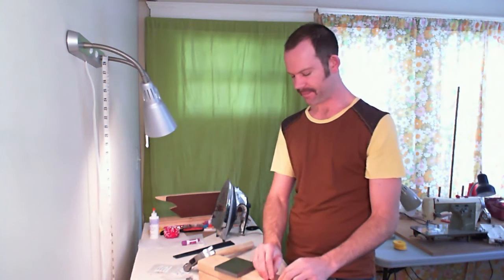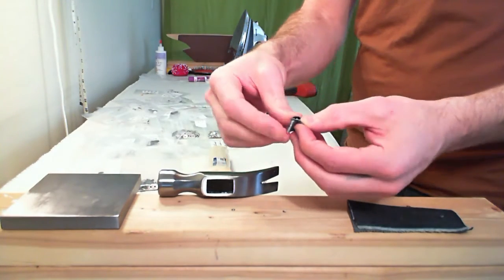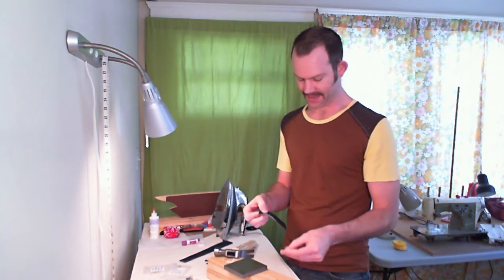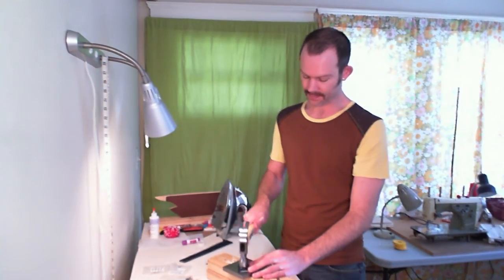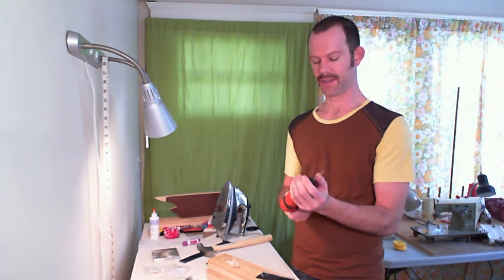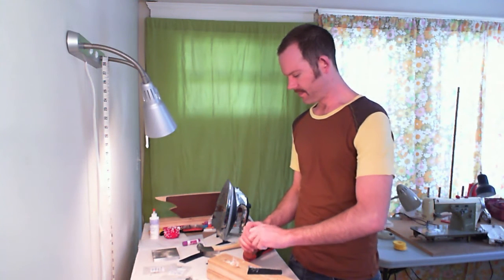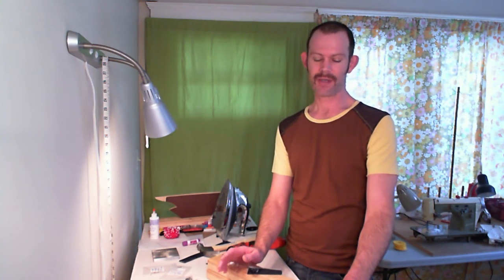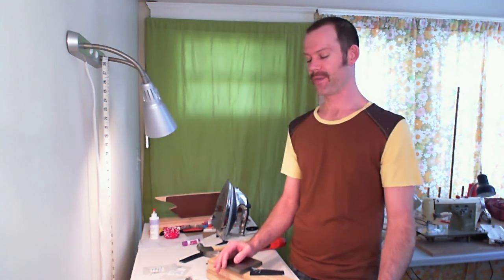Part 2: How to attach rivets to your jeans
In this two part video I show how you can attach rivets to your sewing projects at home with some simple and inexpensive tools.  I cover the different types of rivets, how to work with thin denim, where not to place rivets on your jeans, removing rivets, and the best source for buying rivets.  Also look for special bonus video, "How to attach jeans buttons"